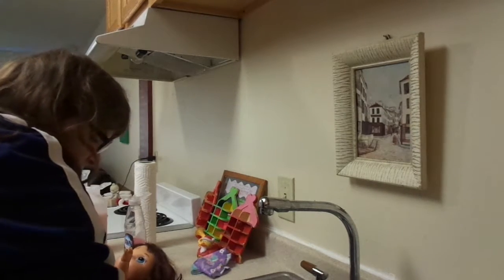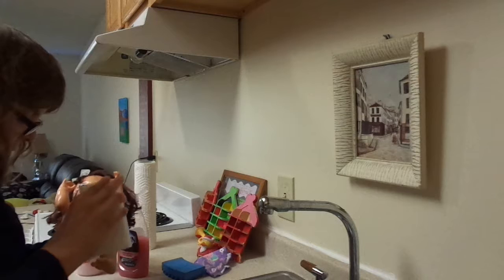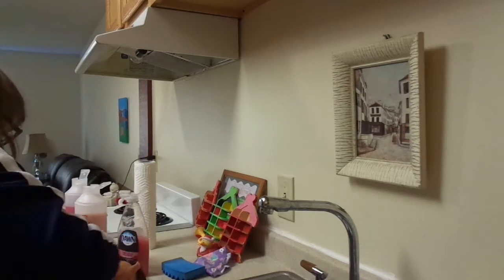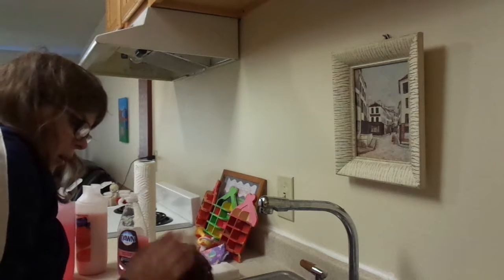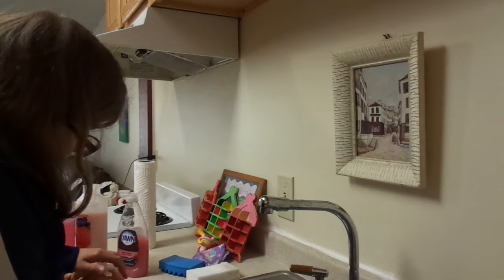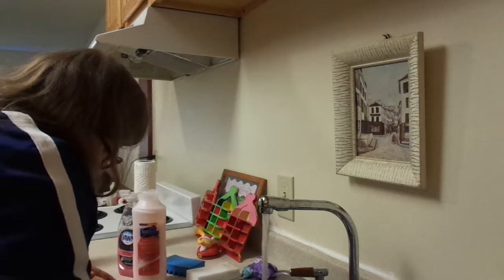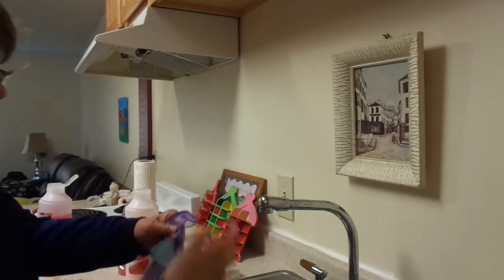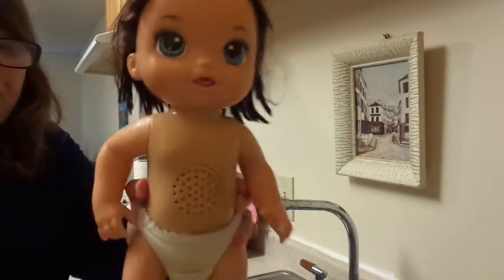HOW TO WASH A BABY ALIVE DOLL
hope you guys like this videos. Give this videos a big thumbs up. More videos are coming up very soon. Please shared this videos with all of your family and friends